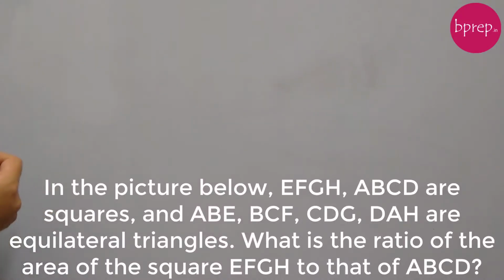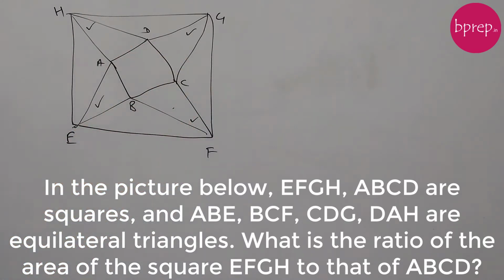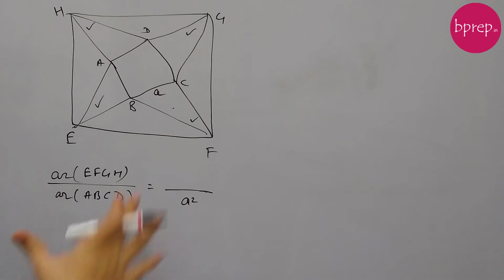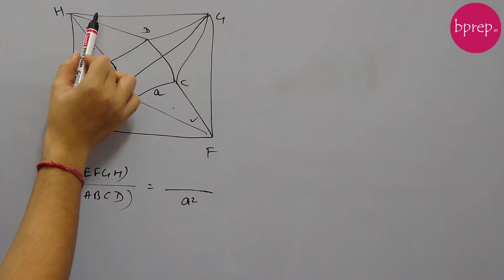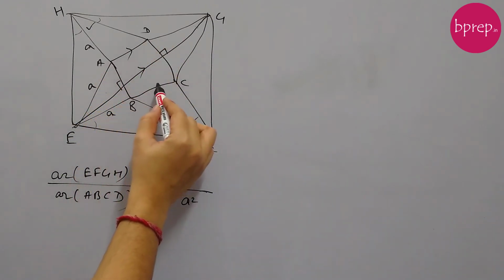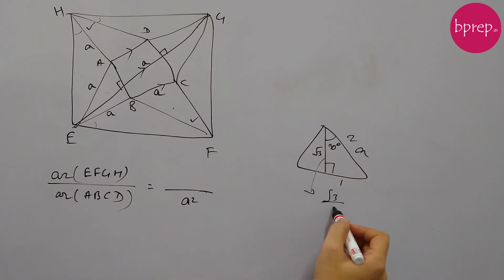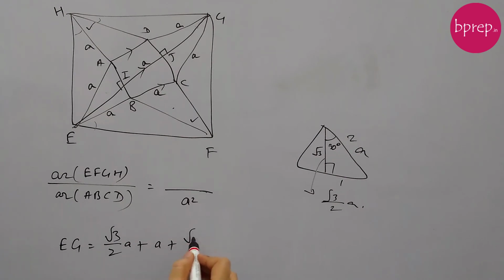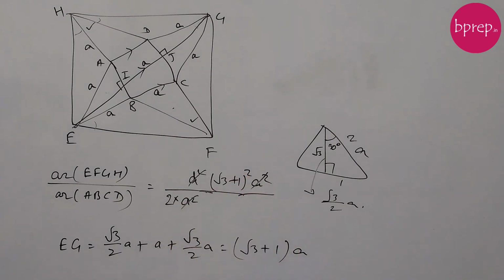[From XAT 2019] In the picture below, EFGH, ABCD are squares, and ABE, BCF, CDG, DAH are equilateral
In the picture below, EFGH, ABCD are squares, and ABE, BCF, CDG, DAH are equilateral triangles. What is the ratio of the area of the square EFGH to that of ABCD?

This question was asked in 2019 XAT (Xavier Aptitude Test) .